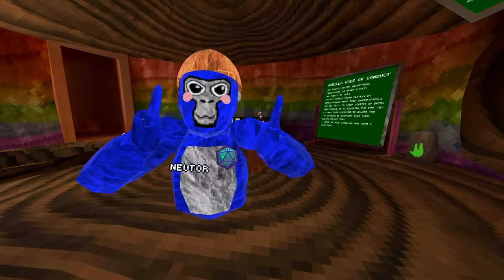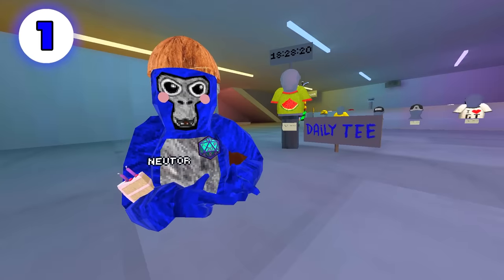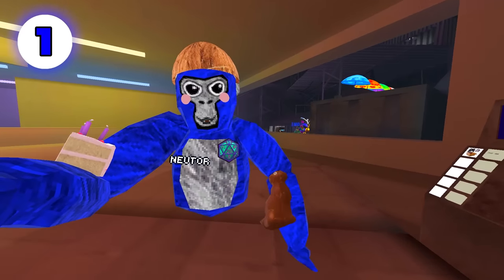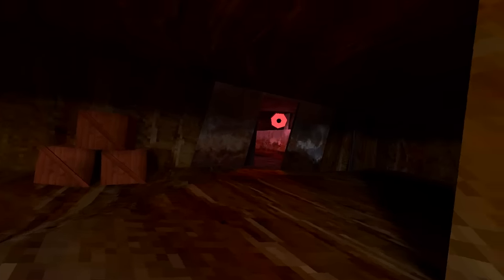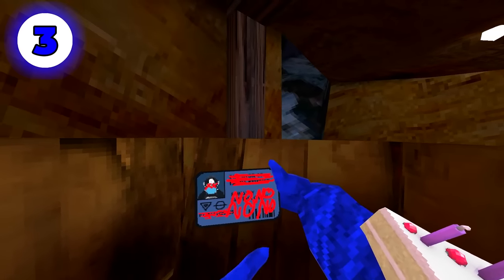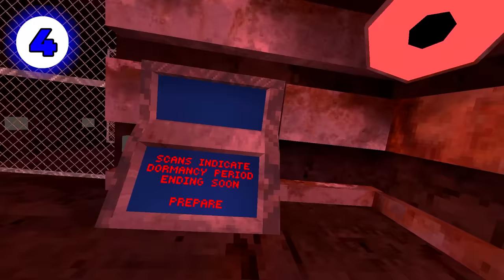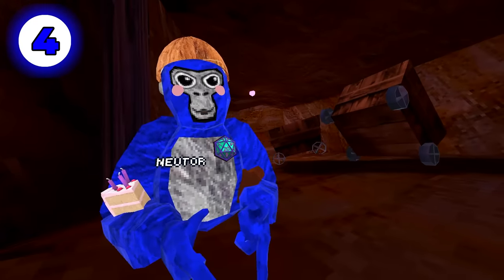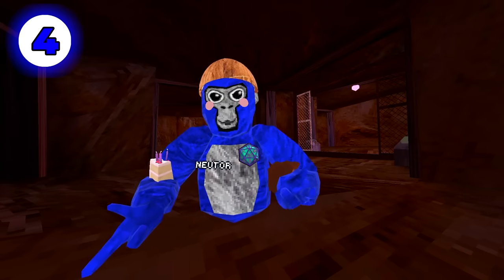5 Things You Missed In Gorilla Tags NEW MAP UPDATE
PIckup a copy of Stilt VR to support me and use the creator code for even more off your purchase!
NEUTOR25-598B98
Meta VR: